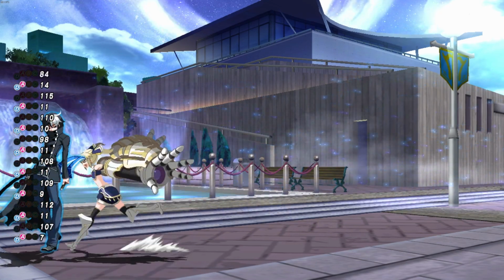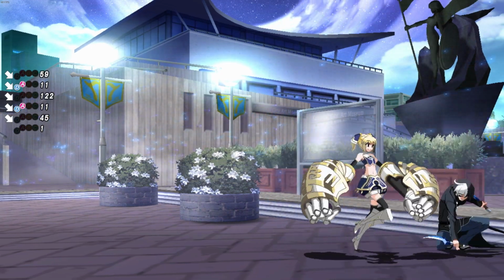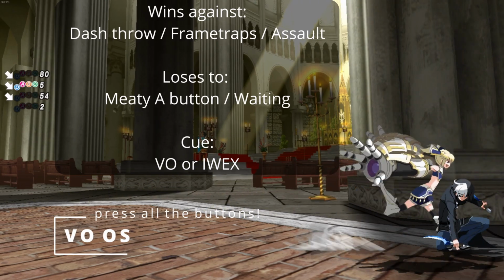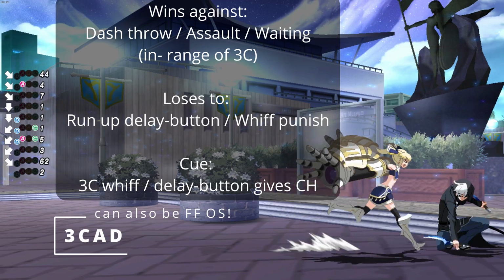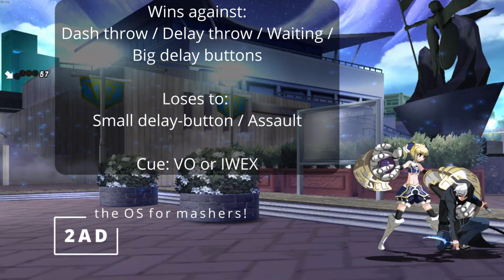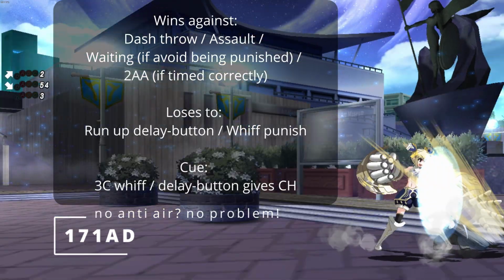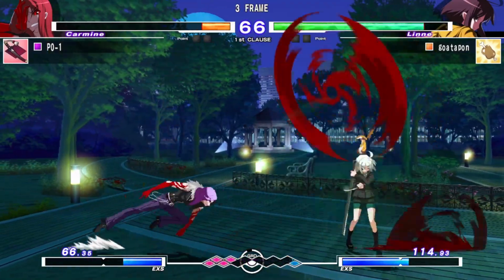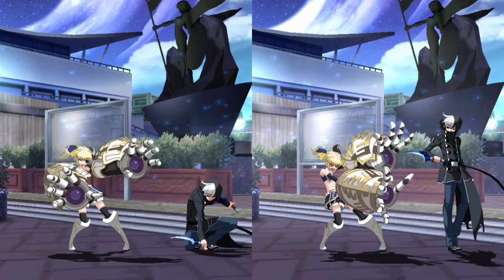A Quick Guide to UNI Option Selects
Be sure to leave questions or tips in the comments! Hope this helps everyone understand the strike/throw game a little bit better :)

0:00 What is an Option Select?
0:57 1AD
1:37 Throw Reject Miss (TRM)
2:08 VO OS
2:50 3CAD
4:00 2AD
4:40 171AD
5:59 What OS is My Opponent Using?
6:37 When Should I OS?
7:25 Timing Your OS Correctly
8:00 Rotating Option Selects
8:18 Outro